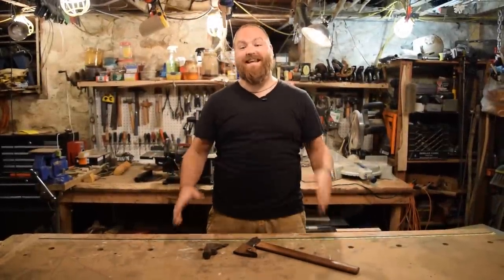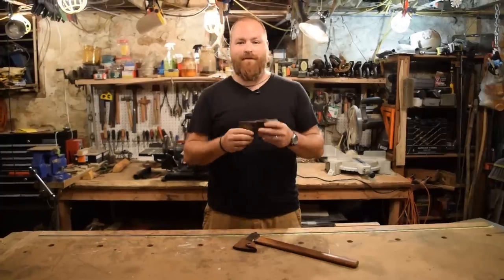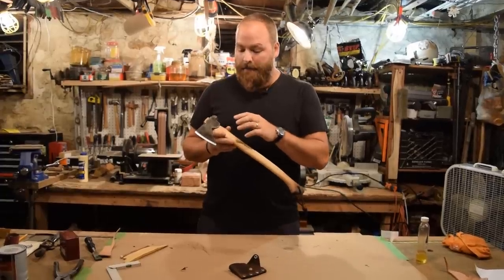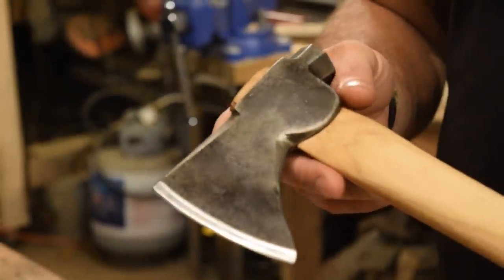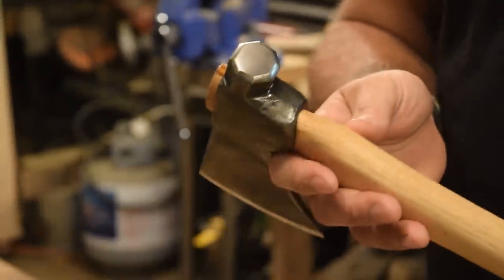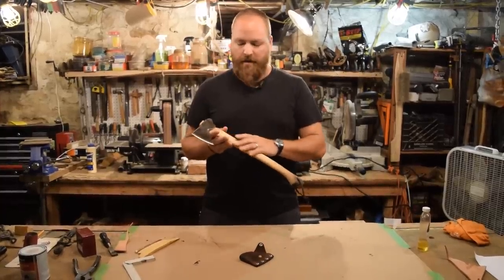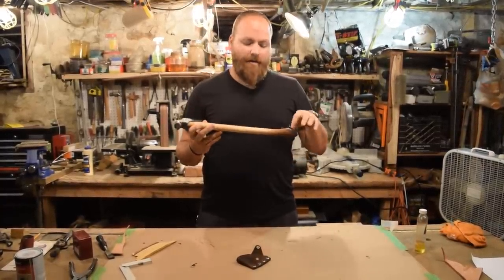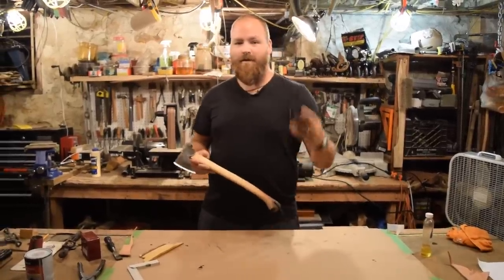Making a Hatchet Mod: 25,000 Subs Giveaway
Today in the shop we are making another modified half hatchet into a bushcraft axe, but this time it's going to one of our awesome subscribers. Thank you to all of you who commented on our “Making a Ferro Rod Handle” video... After going through the several hundred comments. We have narrowed our list down to 15, and finally picked one lucky commenter from those to receive this axe.

To see the full build along video with commentary, find our “Making a Bushcraft Axe” video